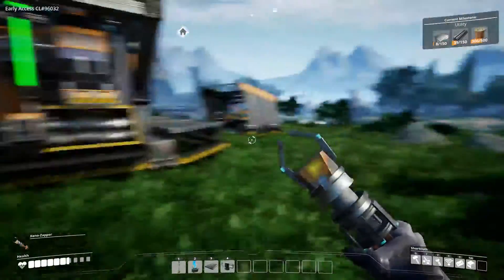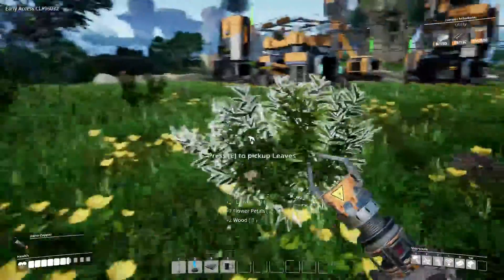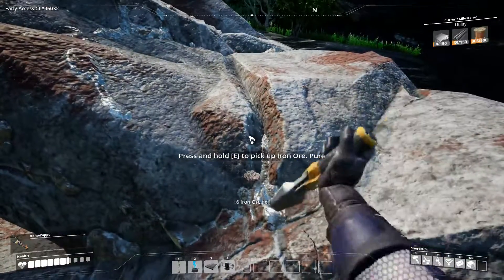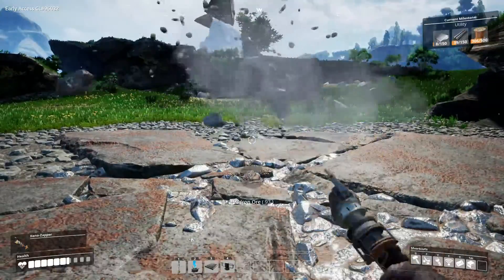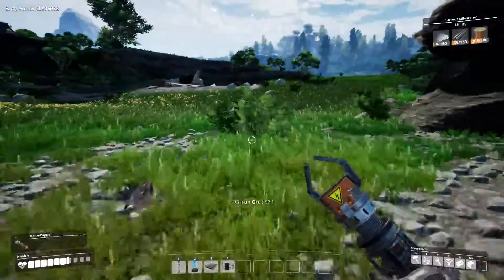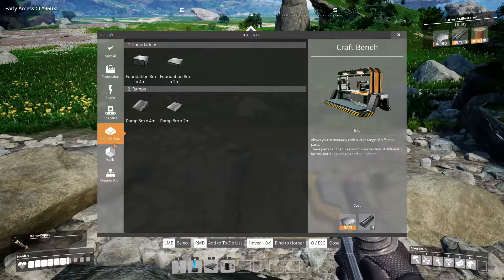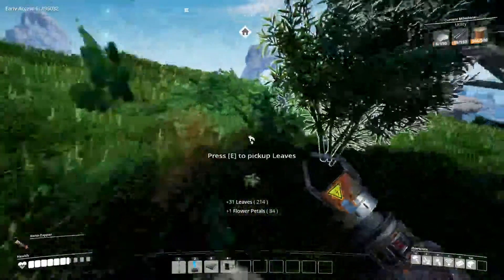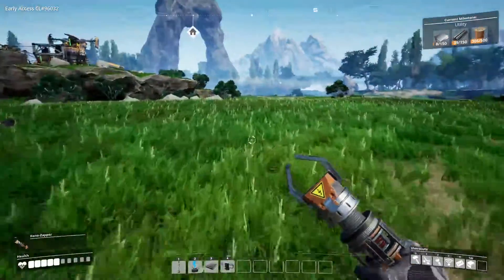Let's Play a Bit of Satisfactory - Ep 5 - More Stone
This is a Let’s Play of Satisfactory, an Early Access game that effectively is a first person version of Factorio. I’m giving this a short try, just to see how it goes. I was provided a key by the developer, so please note that as you are checking out my video.